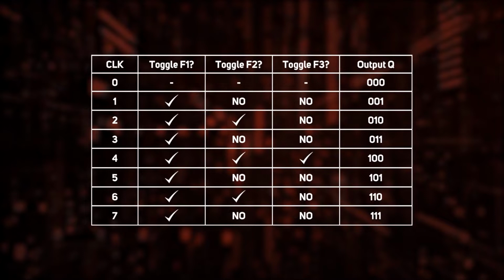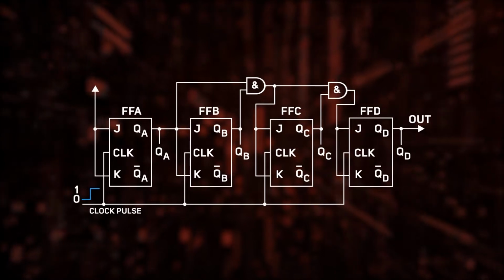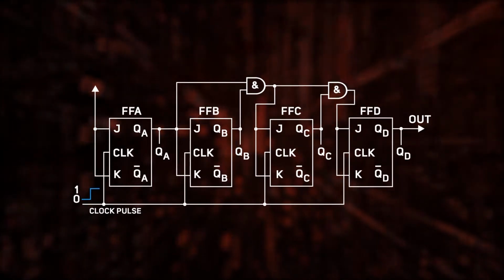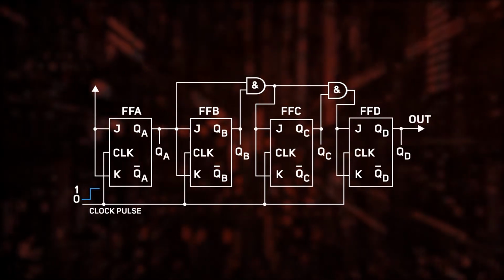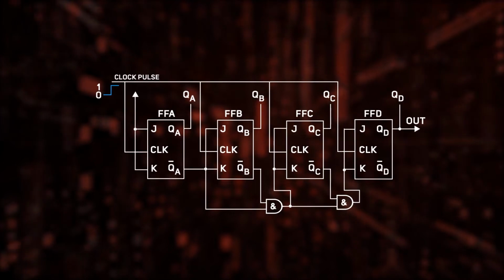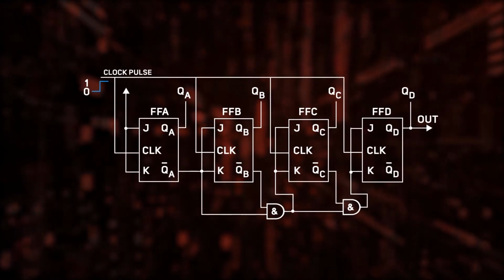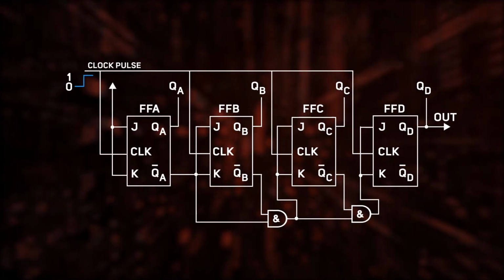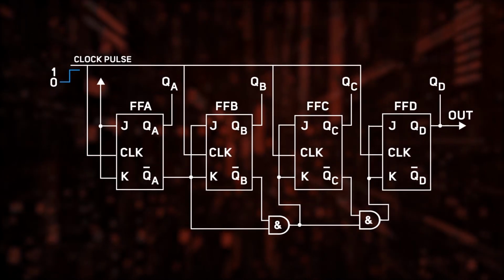Counters Part 2